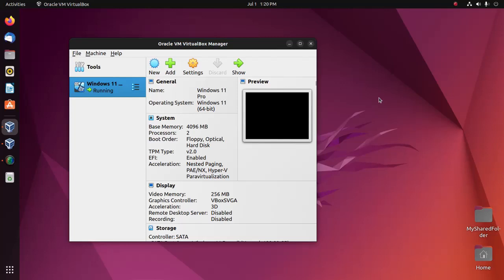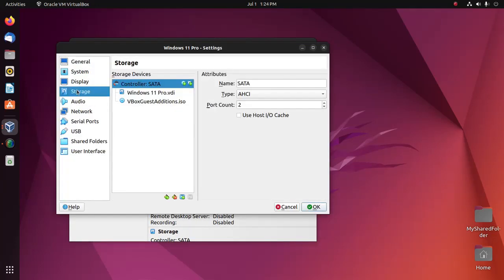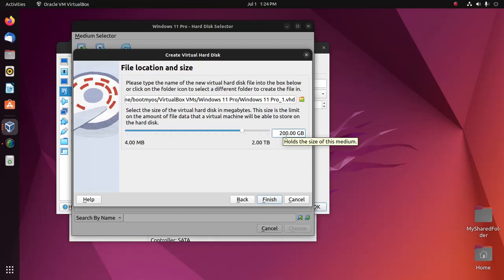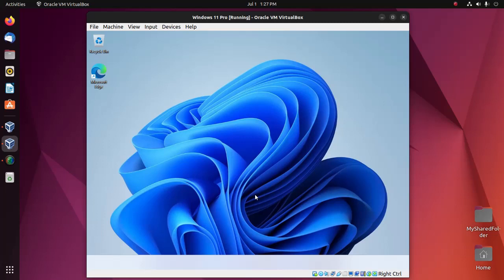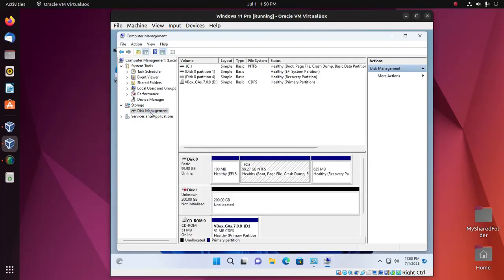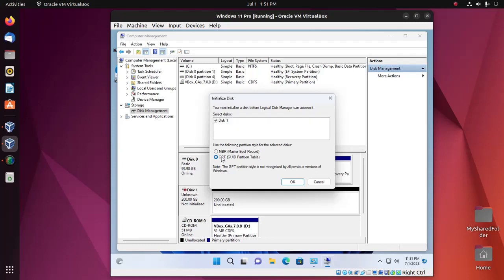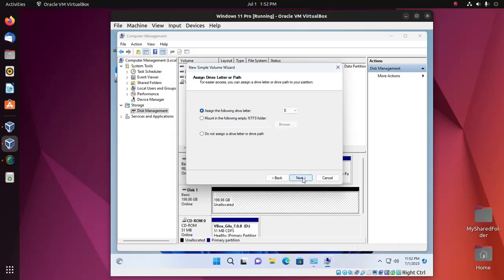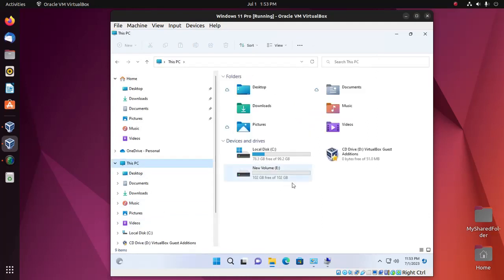How to Add Additional Virtual Hard Disk in VirtualBox 7 | Windows 11 VMs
In this video I am going to show you How to add additional Virtual Hard Disk in VirtualBox 7 in Windows 11 VMs